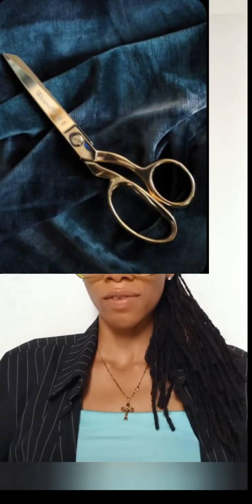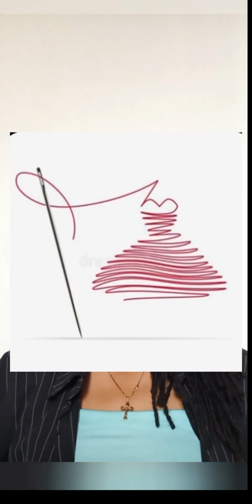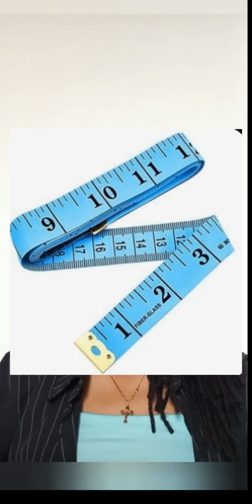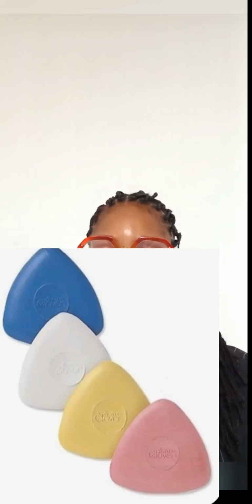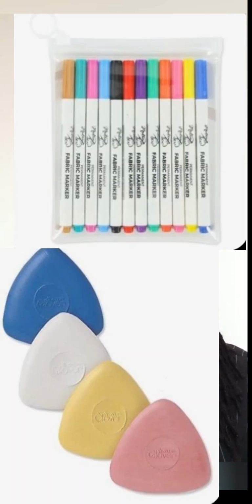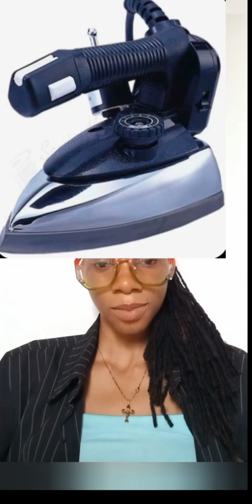28 January 2026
introduction to Fashion Design (Absolute Beginner)